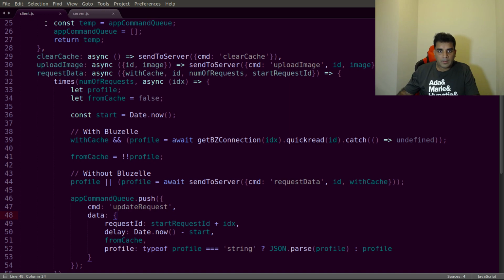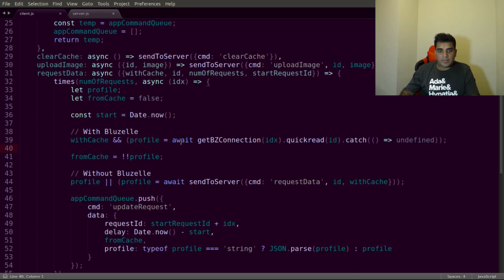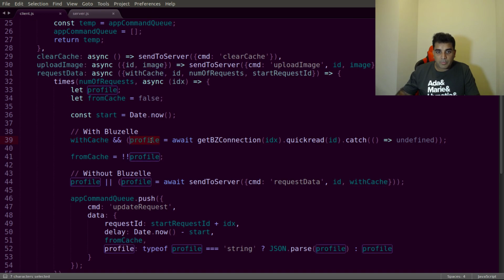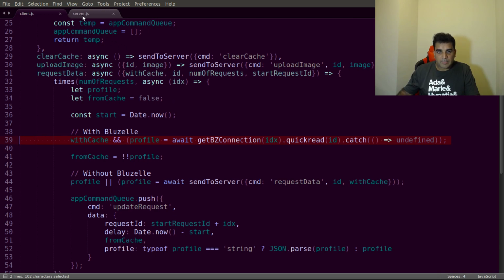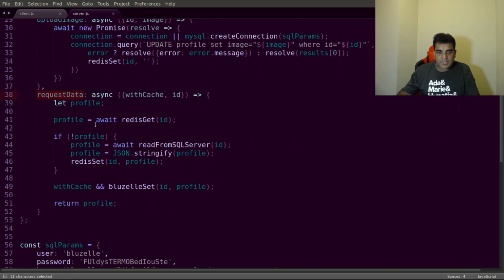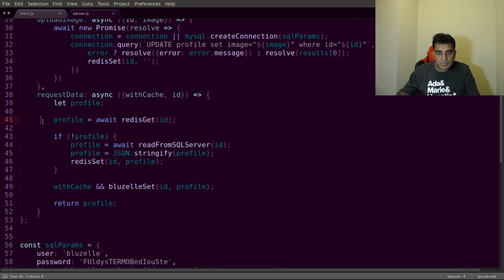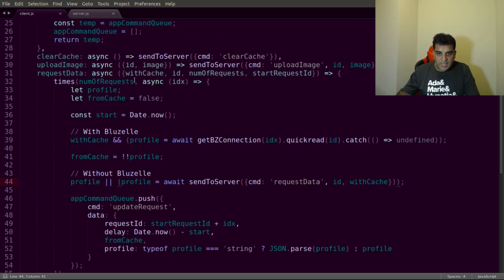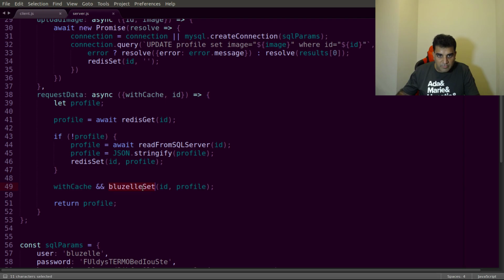Integrating Bluzelle Cache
In this video, Bluzelle CTO Neeraj Murarka showcase how you can integrate Bluzelle cache to improve the performance of your applications in under 5 minutes. In our next video, we will showcase the performance metrics along with a demo.